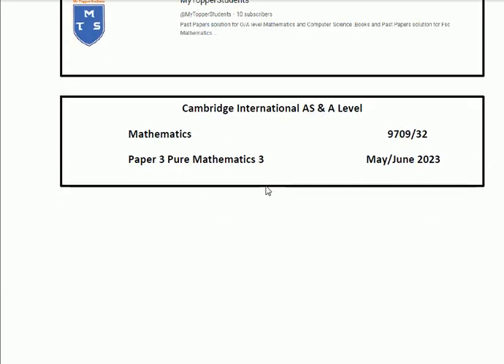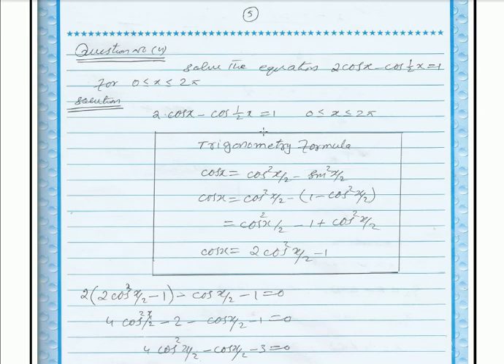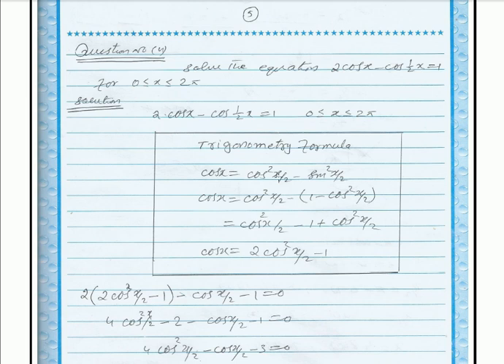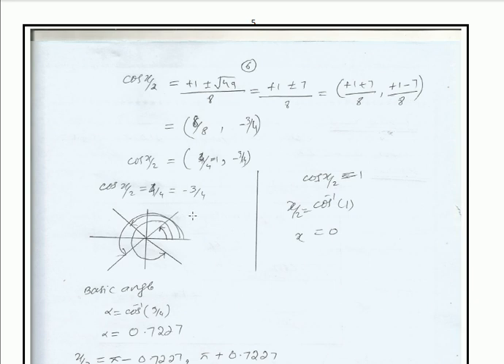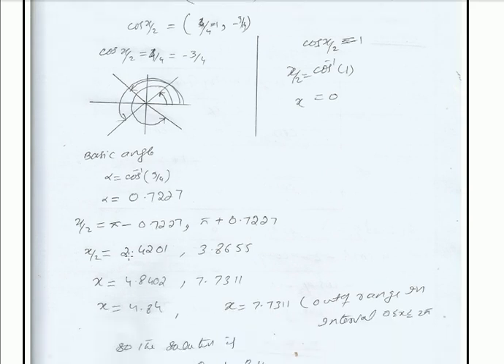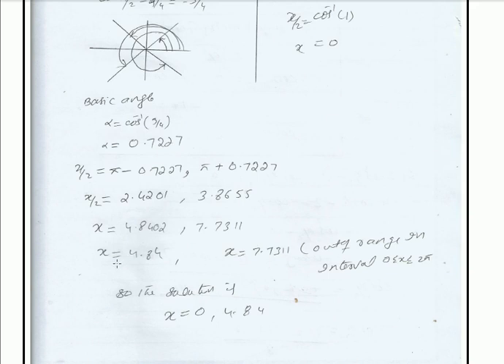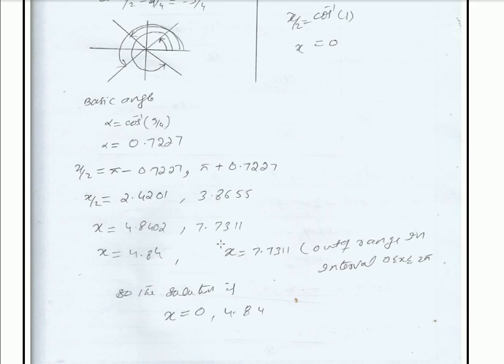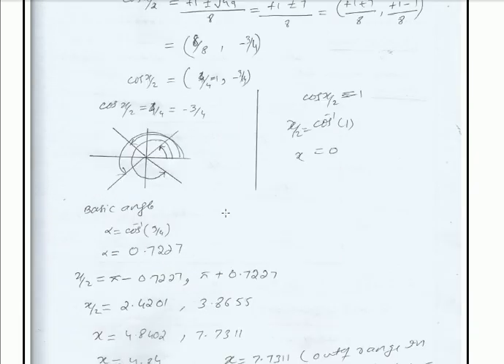Solution for Cambridge AS & A Level Paper 3 Pure Mathematics 3(P3) 9709/32,May/June 2023 QNo(4)